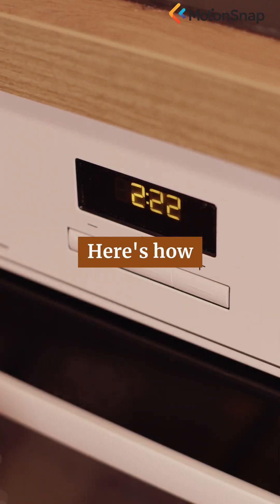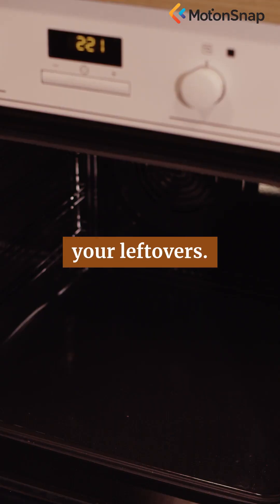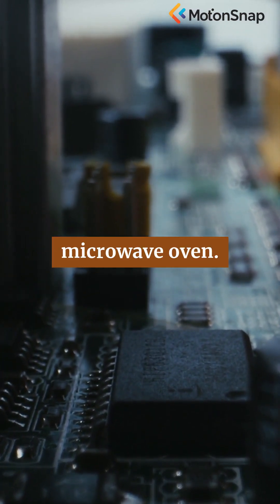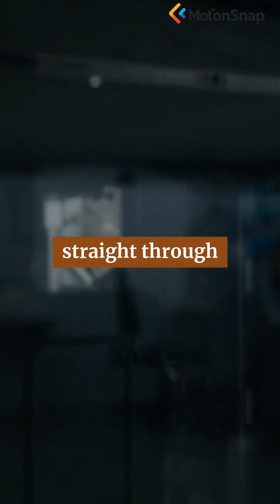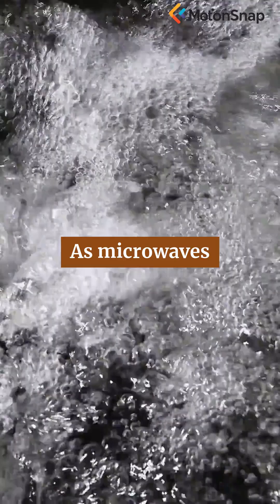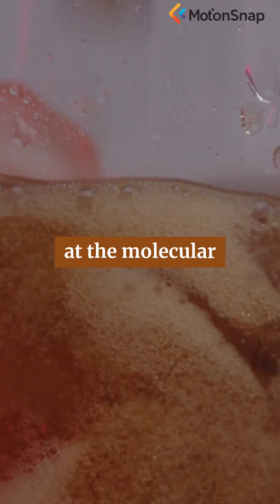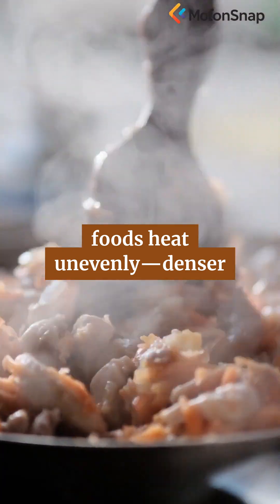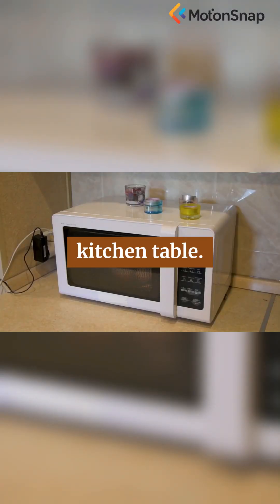#86. How Does a Microwave Oven Work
From magnetrons to microwaves, we reveal the electromagnetic science inside your kitchen's magic box. Understand how radio waves excite water molecules to heat your food in minutes.